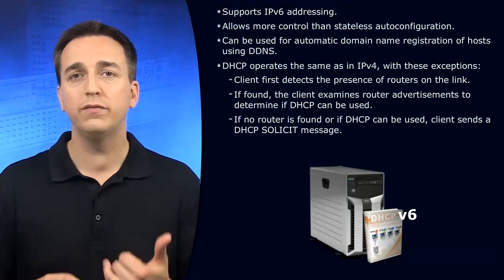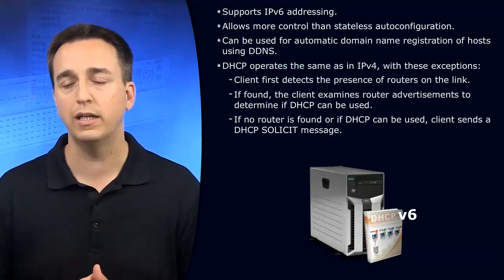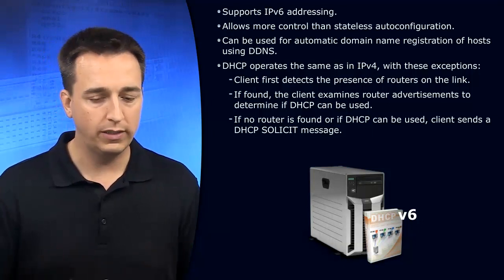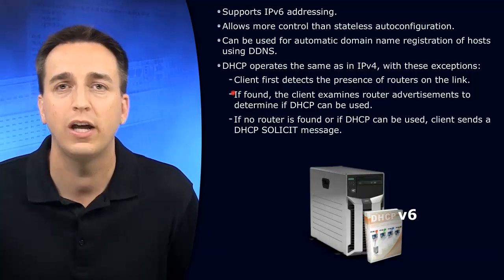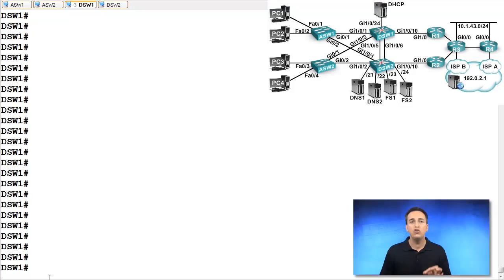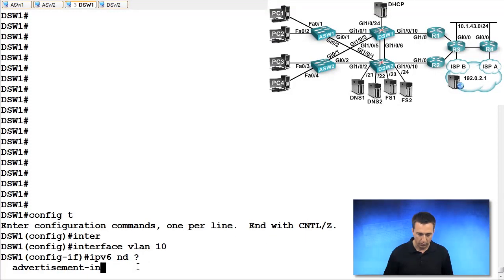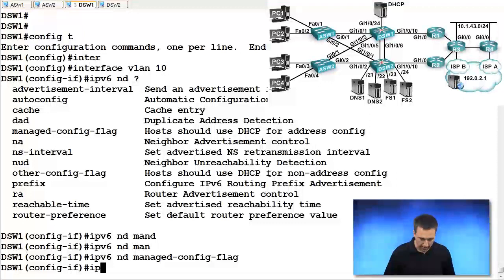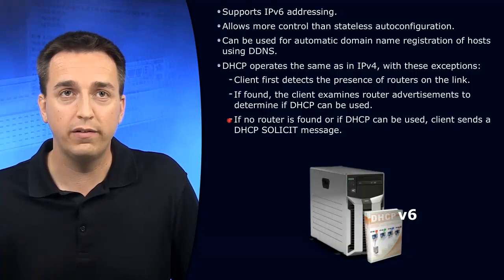12 SWITCH 2 0 DHCPv6 Overview I